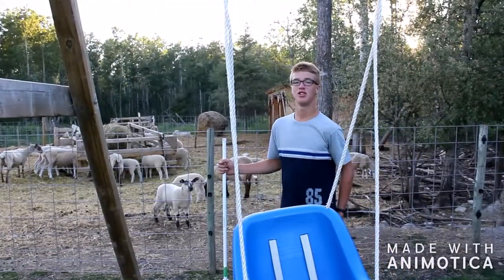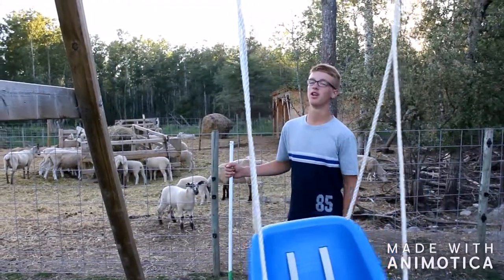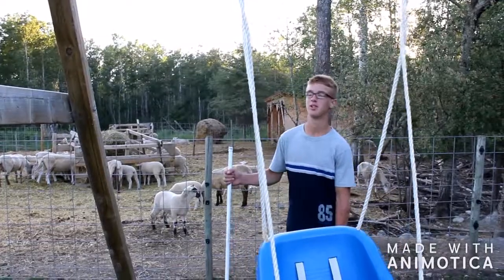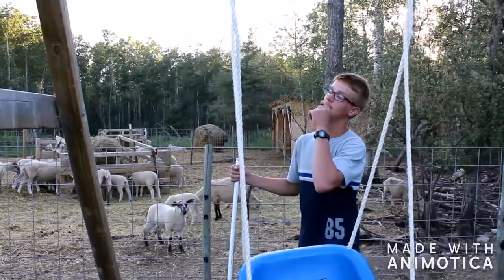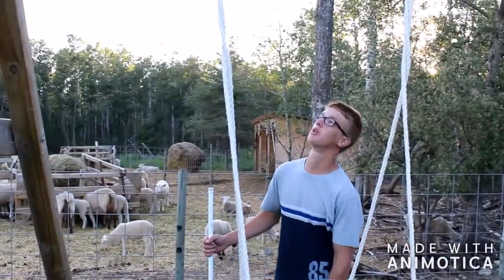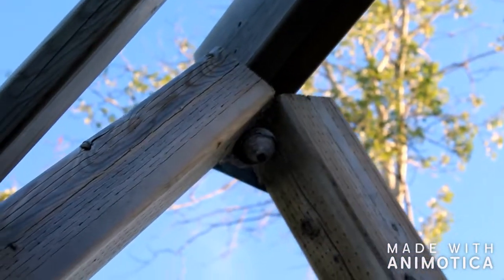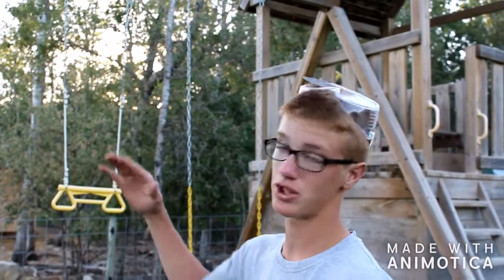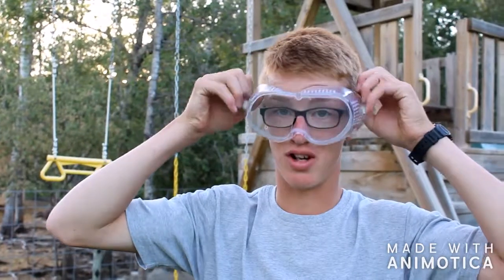Shooting down a bee hive with airgun(BEE gets MAD!!)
In this video I shoot down a beehive with my 50.cal airgun. For the ammo I used paper towel wadding and lots of pebbles.